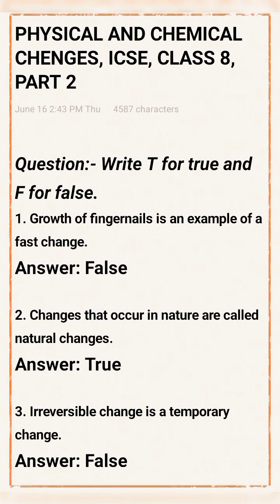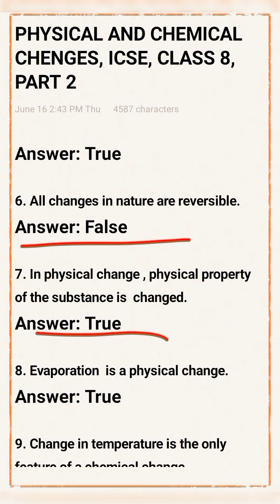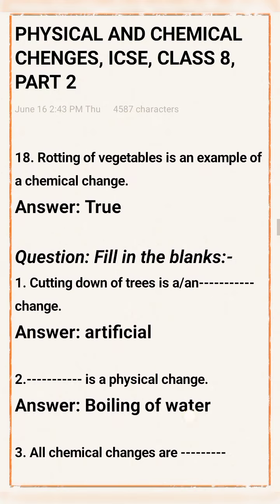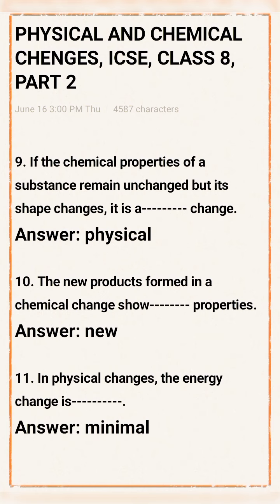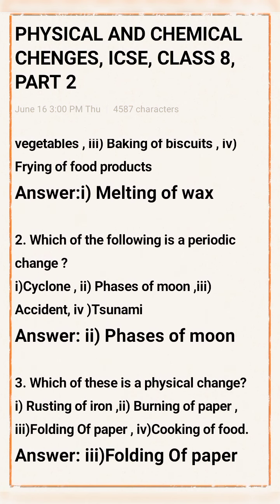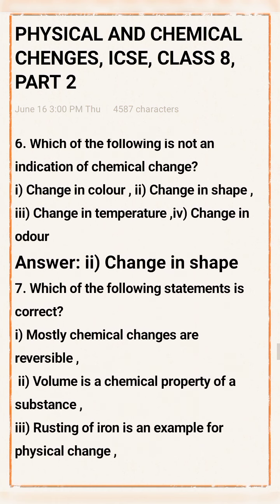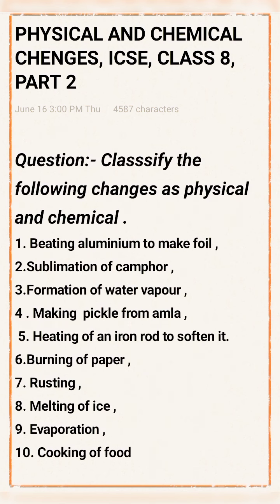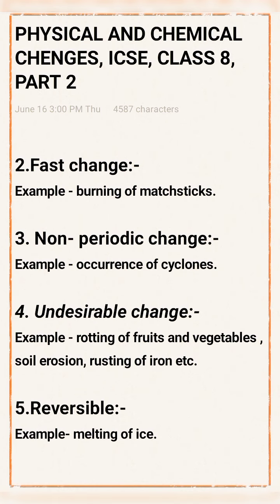#54 Physical and chemical changes | ICSE CLASS 8 | Part 2 Ujjwal Tutorial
Physical and chemical changes | ICSE CLASS 78| Part 2#Ujjwal Tutorial

chemistry physicalchemicalchenges ujjwal tutorialPhysical and chemical changes | ICSE CLASS 8 | Part 2#Ujjwal Tutorial